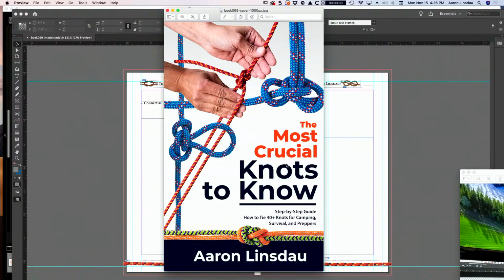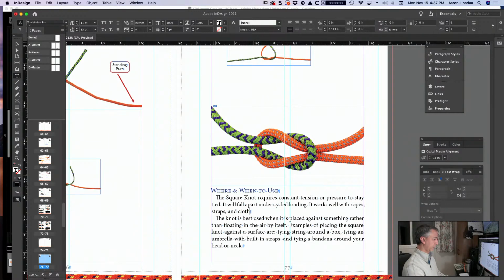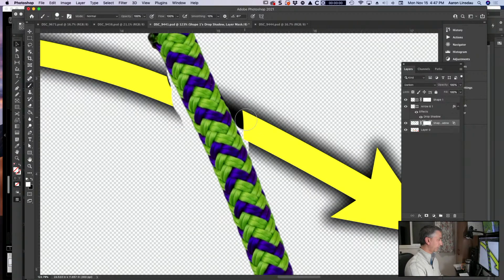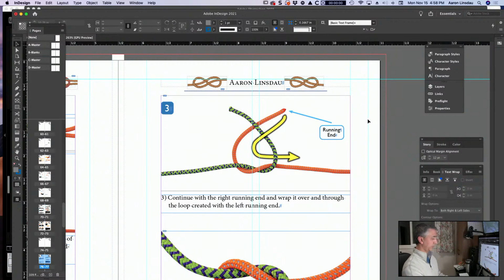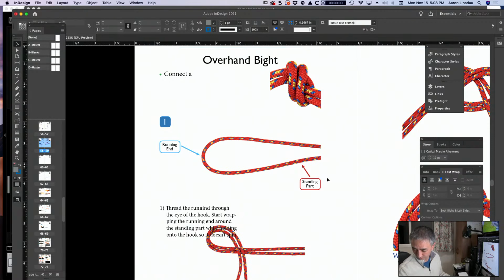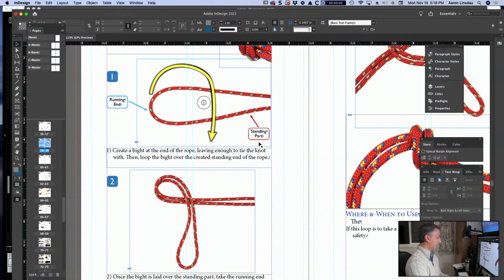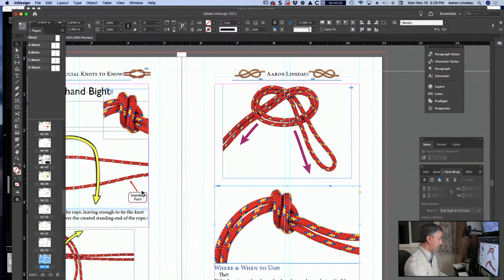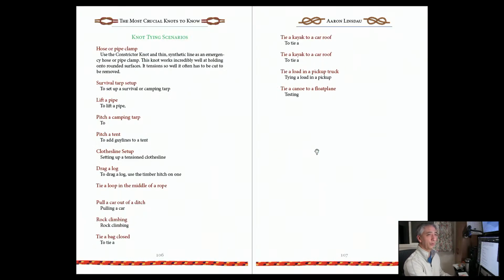Aaron Writing The Most Crucial Knots to Know 2021-11-15 Adobe Indesign Square Knot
Catch me doing a live stream working on my book:
The Most Crucial Knots to Know
I'm editing the section on tying the Square Knot.

You'll see a sampling of what it takes to create a color book, the editing that goes into it, and what it takes to bring it to market. I show live editing the book live using Adobe Indesign, Adobe Photoshop, and Adobe Lightroom Classic.

Thank you to the viewer:
Alpine Gulch
Antarctic Tears film